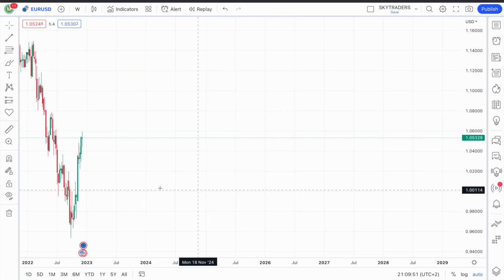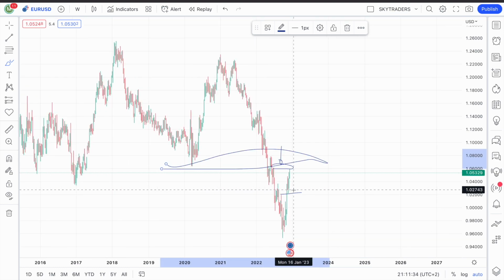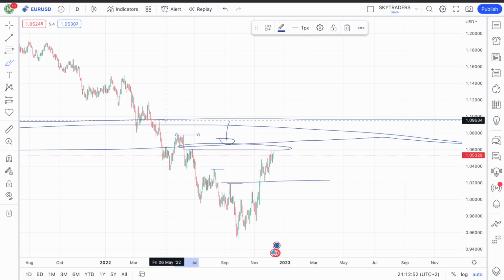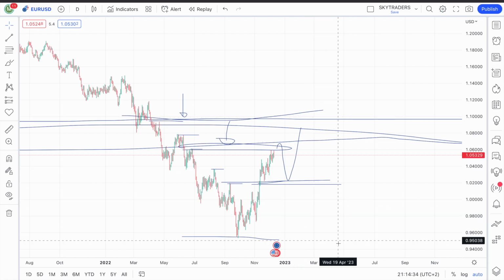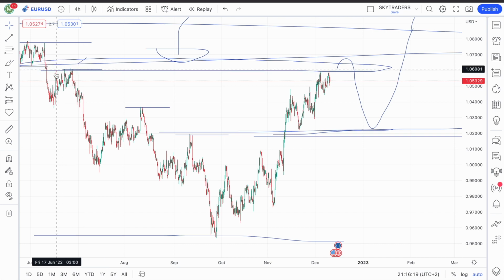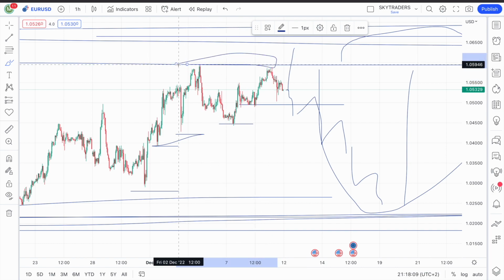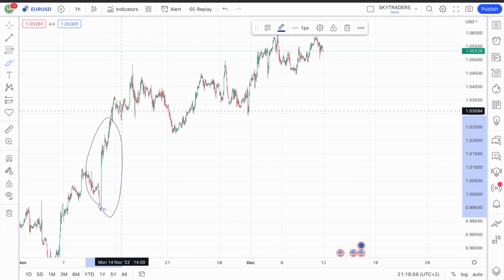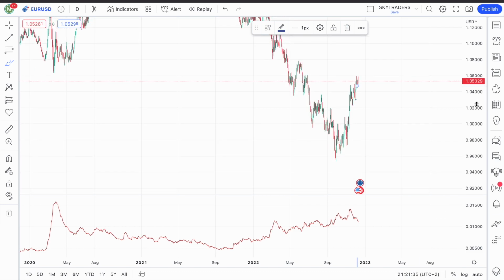What's the next possible move for EURUSD ?? | SKYTRADERS Recap | 11.12.2022